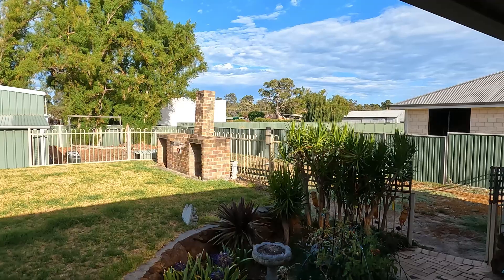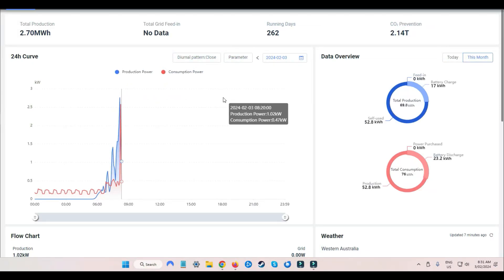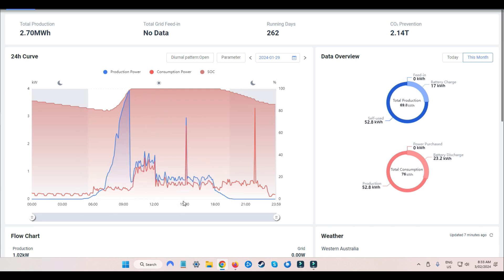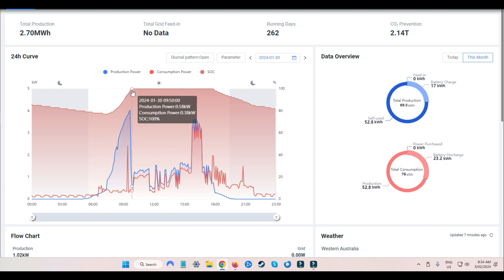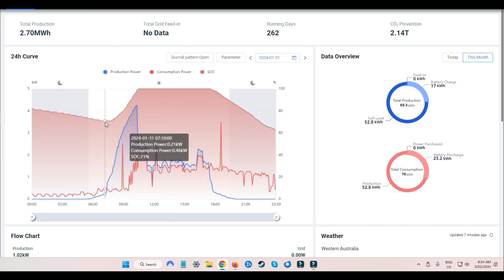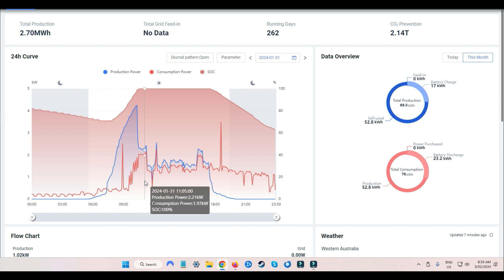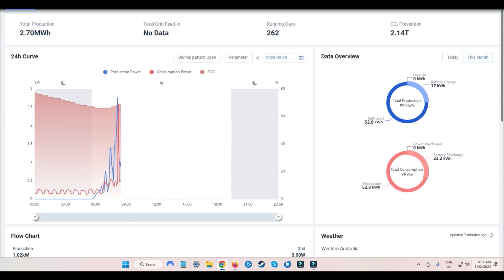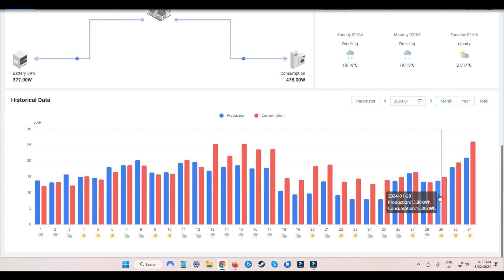Survival: The Perfect OFF-GRID System (8)